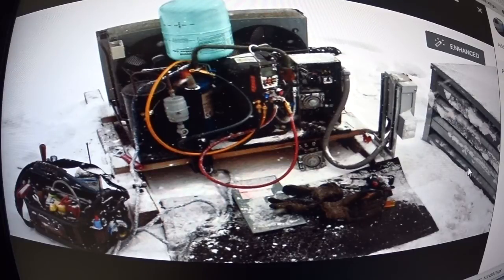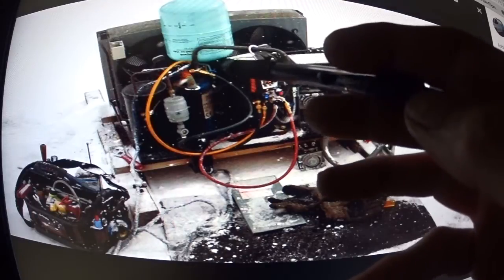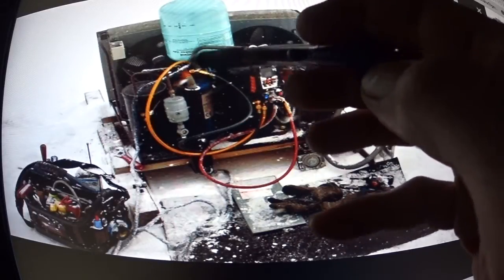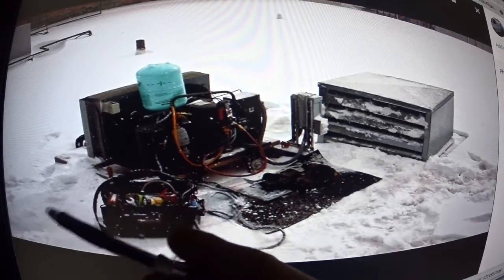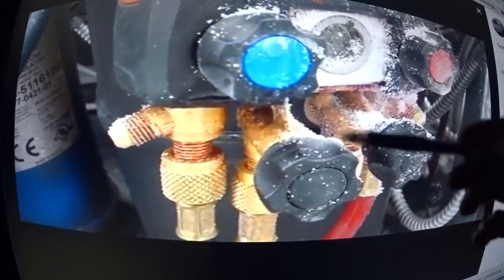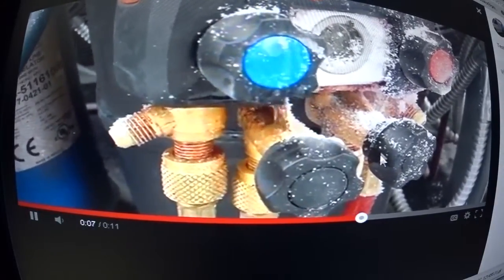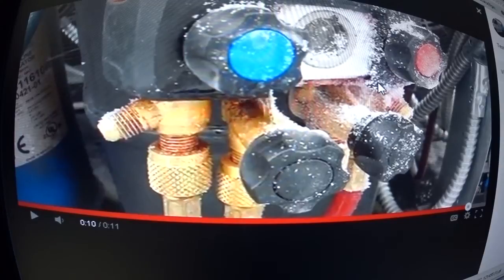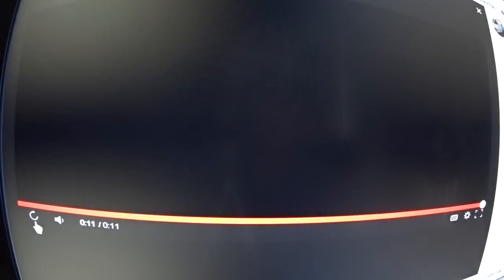Winter Testo leaking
I wanted to show what very cold temperatures does to our tools.